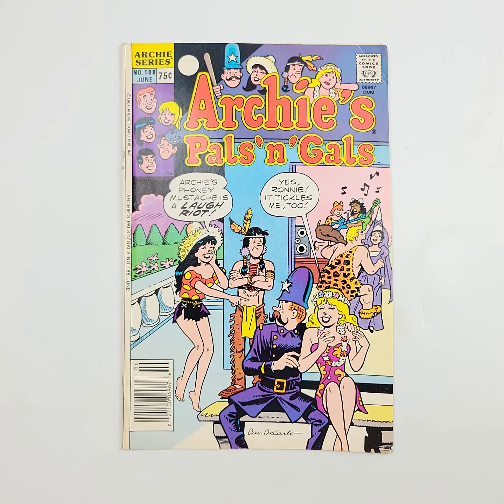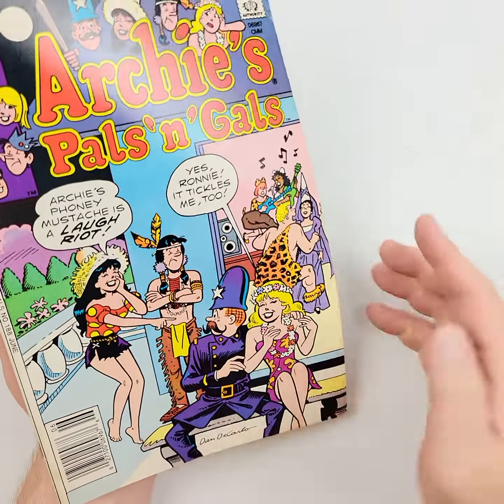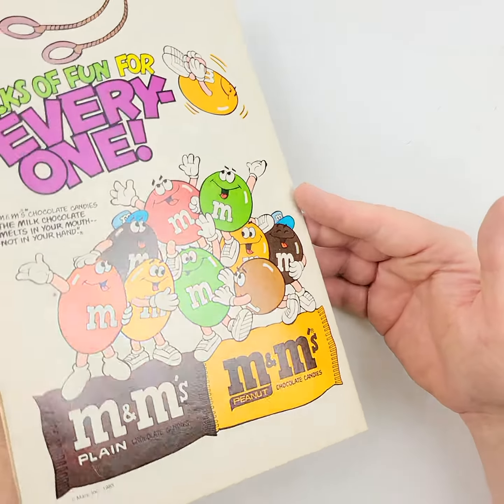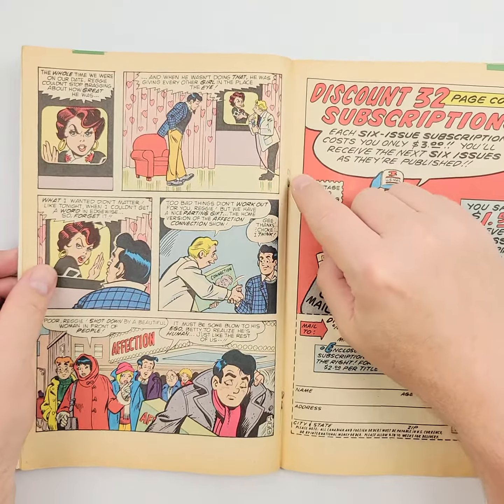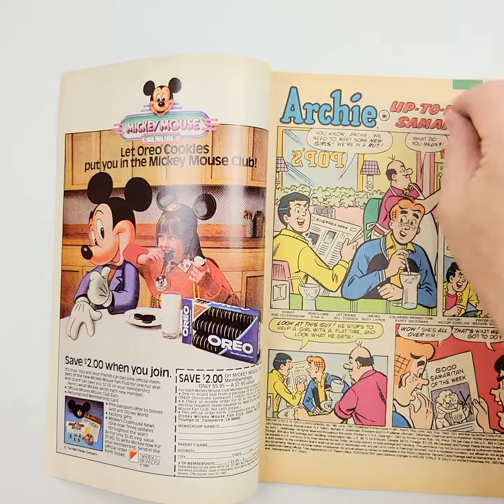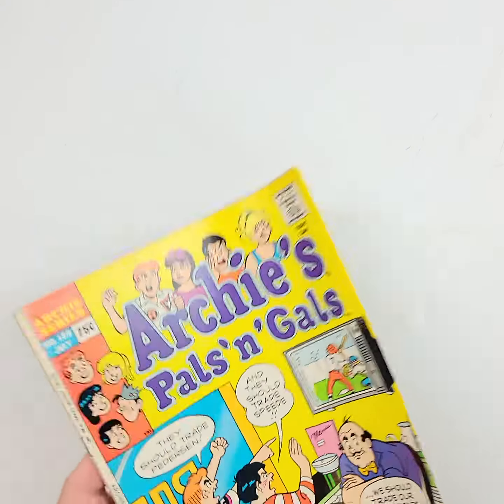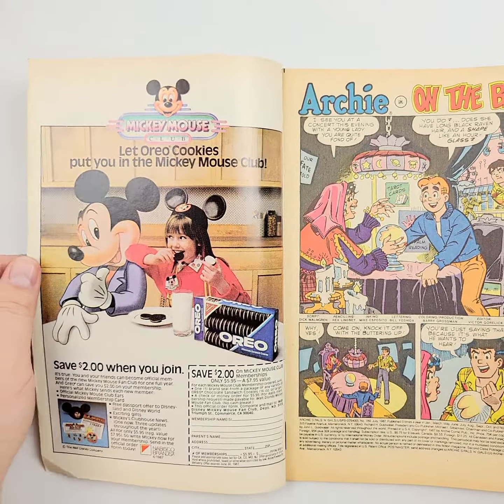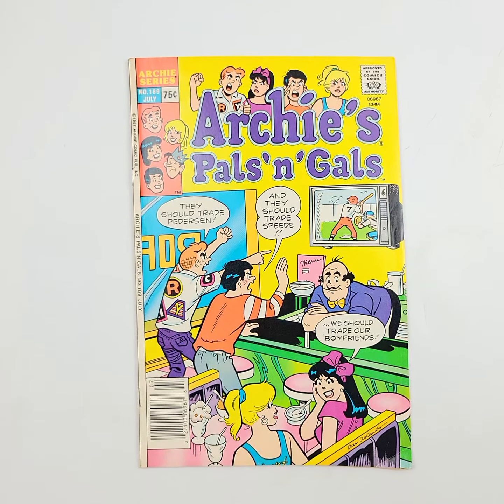TheBigToyAuction Preview! - Archie Comics "Archie's Pals 'n' Gals"